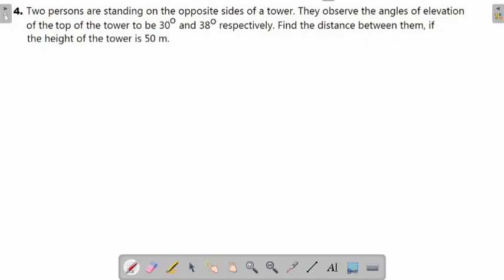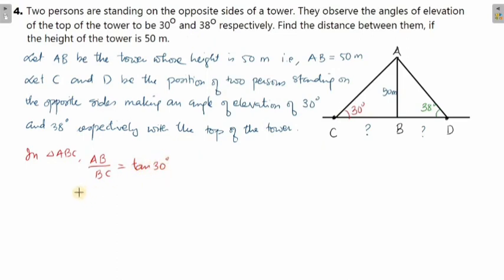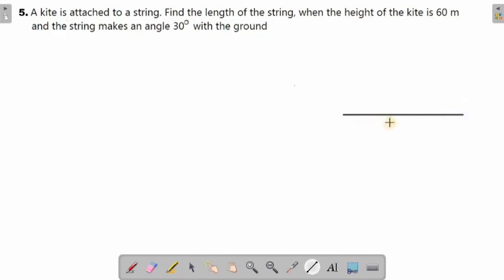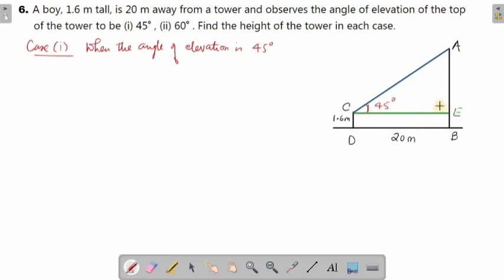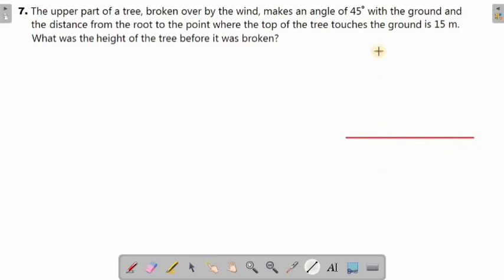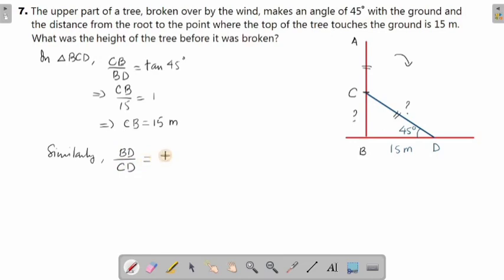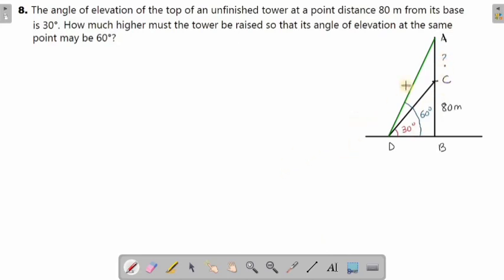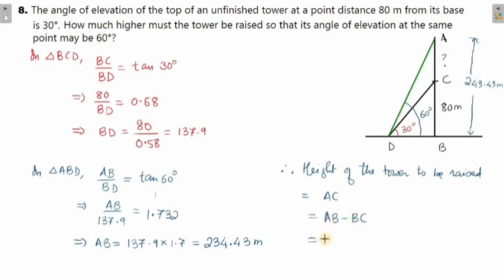Class 10 ICSE Heights and Distances |Part 2